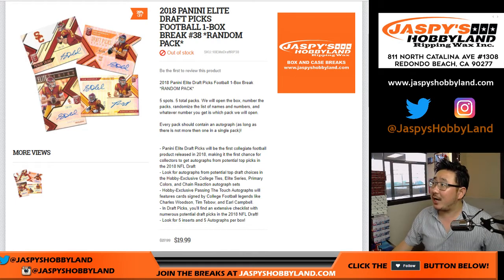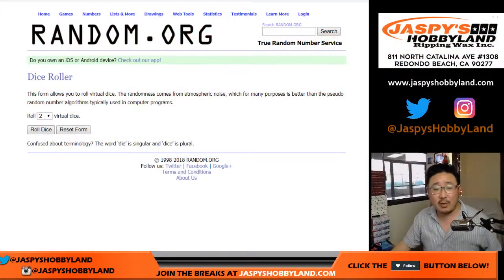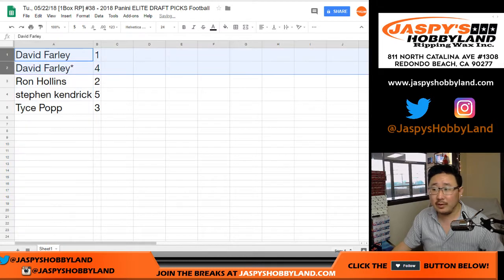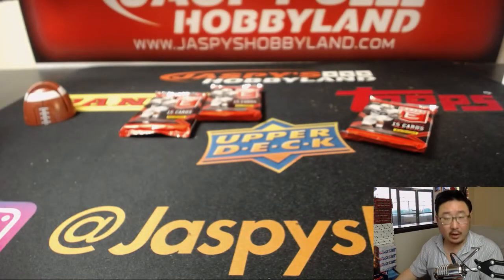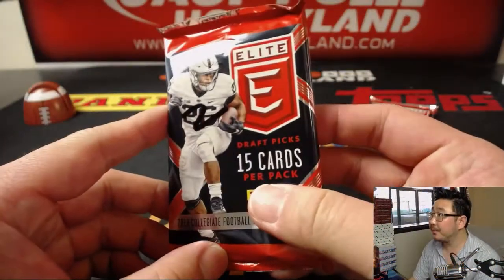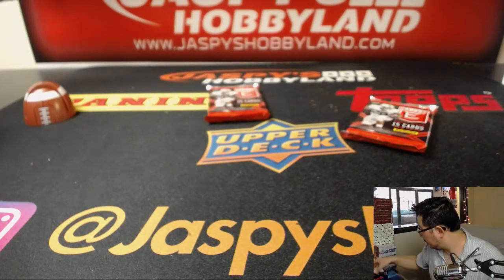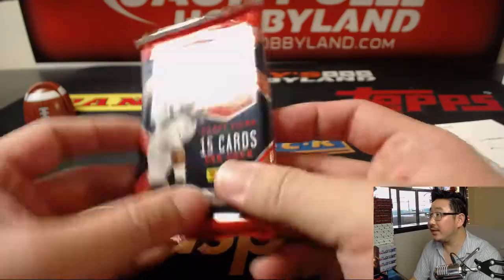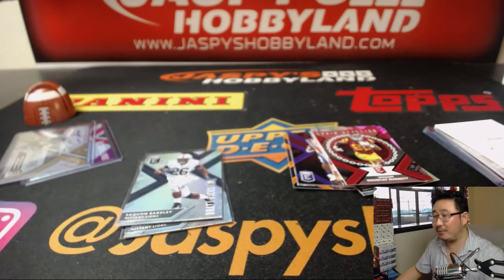Tu., 05/22/18 [1Box RP] #38 - 2018 Panini ELITE DRAFT PICKS Football